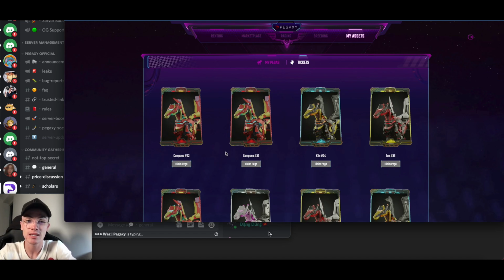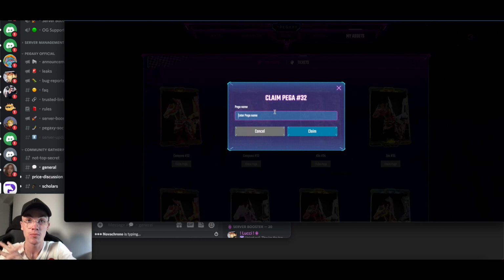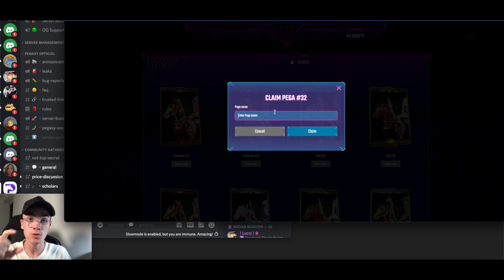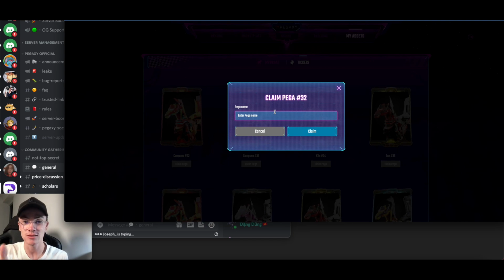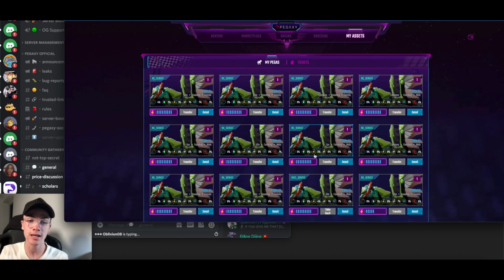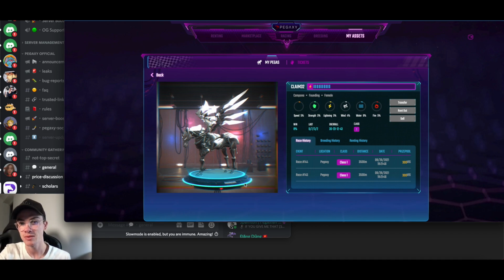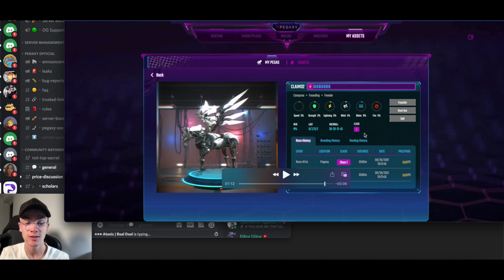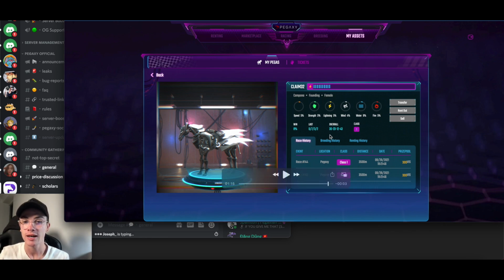How To Claim Your Pega | Pegaxy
In this video, join Corey as he walks you through the claiming of your Pega Claiming cards. Remember, first come first serve for Pega numbers, BE READY!  🚨